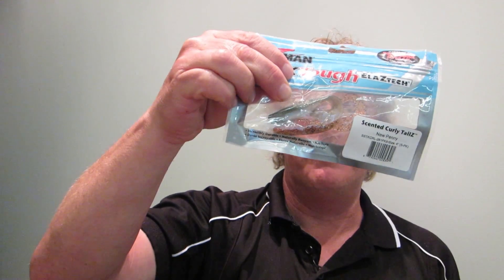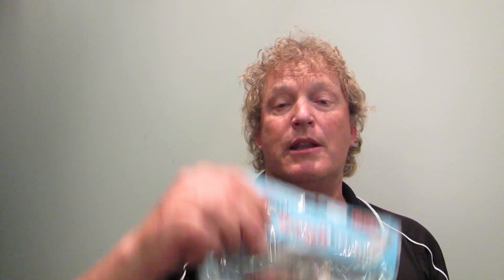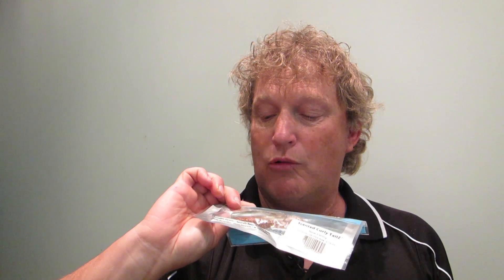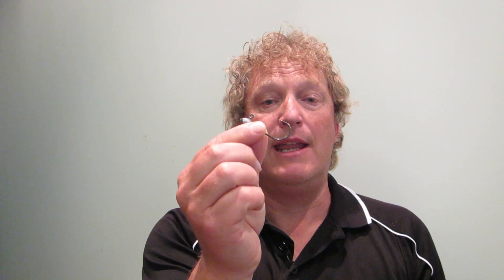Hot Fishing North side of Rangitoto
Mark Kitteridge experienced red hot fishing, he tells you where and how he caught around 100 fish.